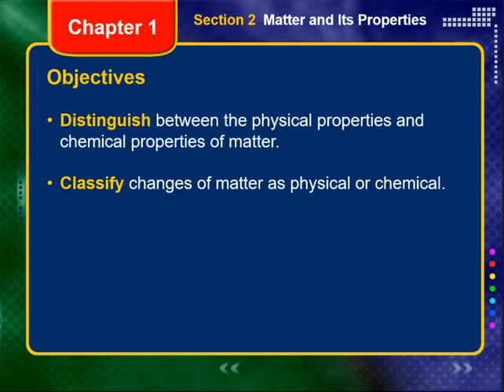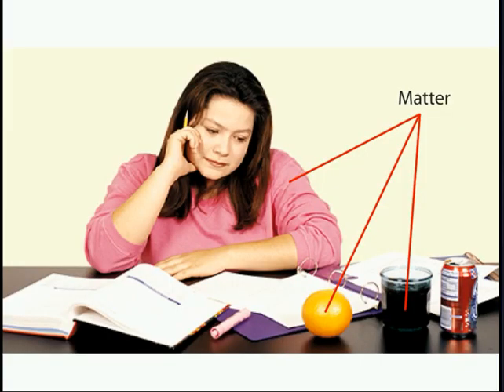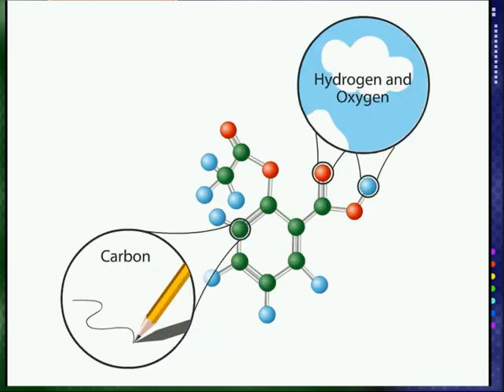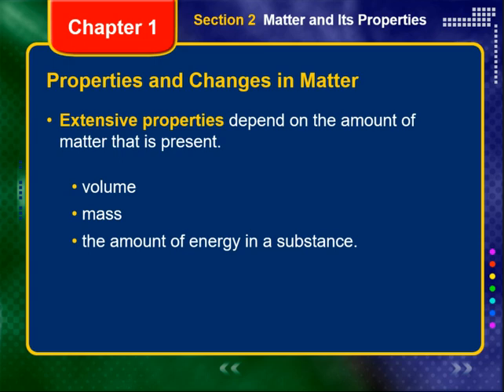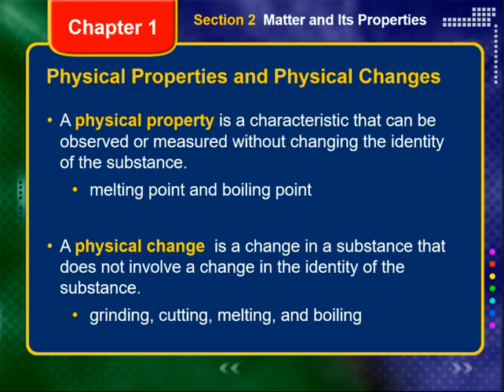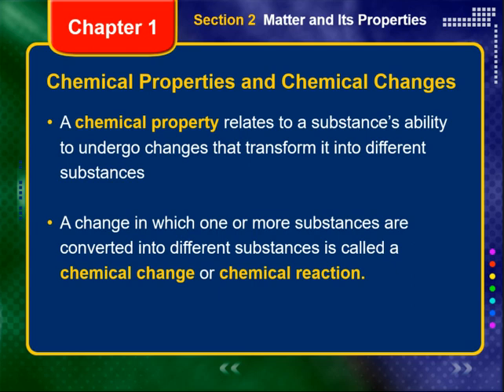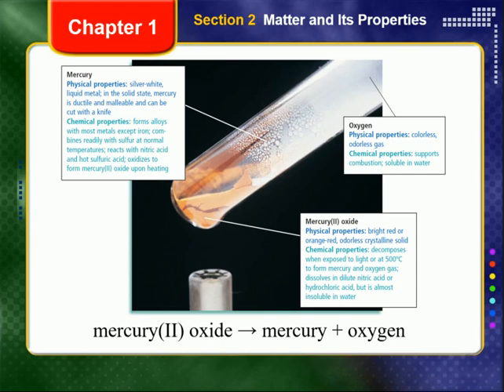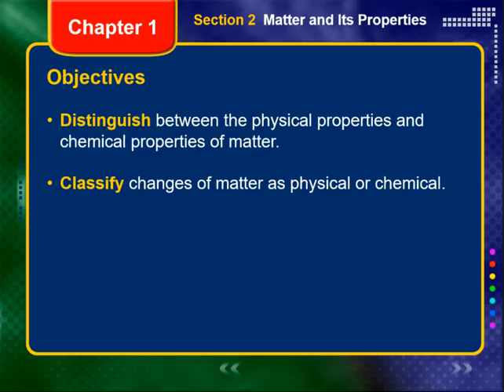Chem Lecture 02 Ch 1.2.4-5